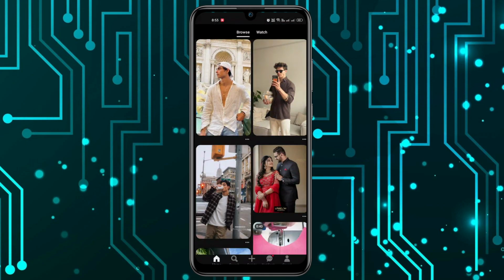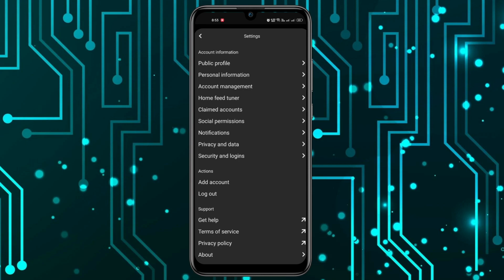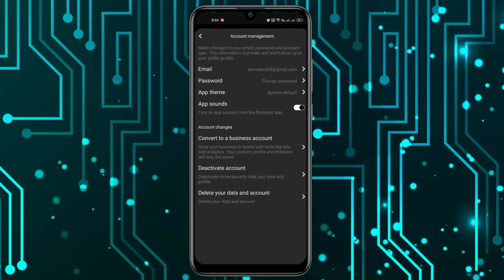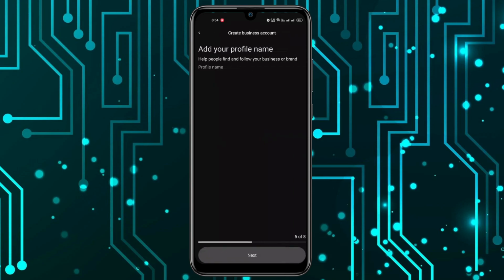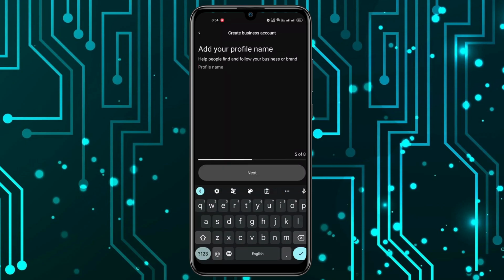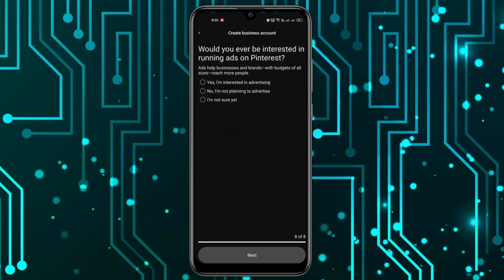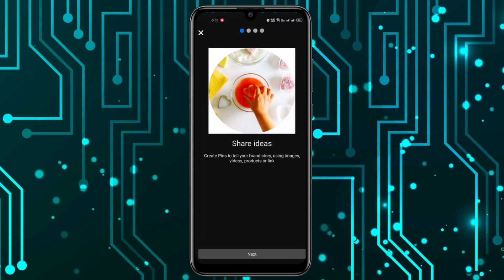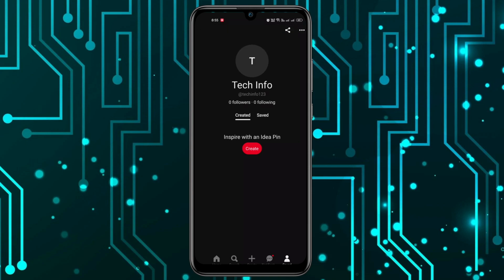How to Convert Pinterest Account to Business Account in Mobile APP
In this tutorial, we'll guide you through the process of converting your personal Pinterest account to a business account using the Pinterest mobile app. Converting to a business account gives you access to additional features and insights to help you promote your brand or showcase your products and services.

Here's a step-by-step guide on how to convert your Pinterest account to a business account in the Pinterest mobile app:

Launch the Pinterest App: Open the Pinterest mobile app on your device. Make sure you're logged into your Pinterest account.

Access Account Settings: Tap on the profile icon located at the bottom right corner of the app's navigation bar. This will take you to your profile page.

Go to Account Settings: On your profile page, tap the gear icon or the three-dot menu icon (depending on your app version) to access your account settings.

Open Account Settings: In the account settings menu, look for the "Account Settings" or "Settings" option. Tap on it to access your account settings.

Switch to a Business Account: Within the account settings, you should find an option to switch to a business account. Look for "Switch to a Business Account" or a similar option and tap on it.

Choose Business Account Type: Pinterest will ask you to select the type of business you have. You can choose from options such as "Professional," "Public Figure," "Local Business," or "Other." Select the most appropriate option for your business and tap "Next" or a similar option.

Provide Business Details: Pinterest may ask you to provide additional information about your business, such as your website URL, business name, and description. Fill in the required details and tap "Next" or a similar option.

Confirm Business Account Conversion: Pinterest will provide you with an overview of the benefits and features of a business account. Review the information and tap "Convert Account" or a similar option to confirm the conversion.

Customize Your Business Account: After converting to a business account, you can customize your profile by adding a business logo, updating your bio, and selecting relevant business categories. Take the time to optimize your profile to represent your brand effectively.

Congratulations! You've successfully converted your Pinterest account to a business account using the Pinterest mobile app. Now you can take advantage of the additional features and insights available to promote your brand and reach a wider audience on Pinterest.